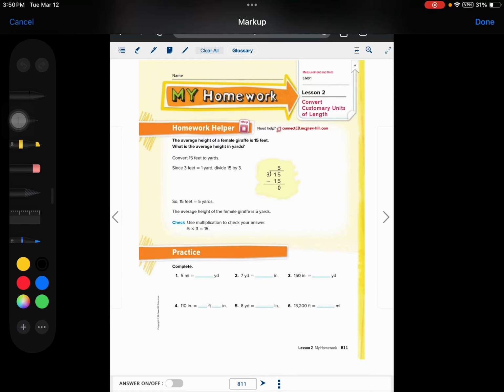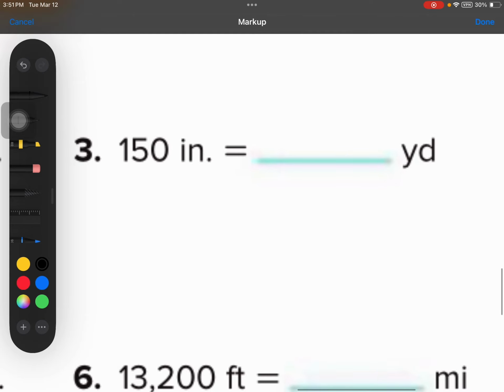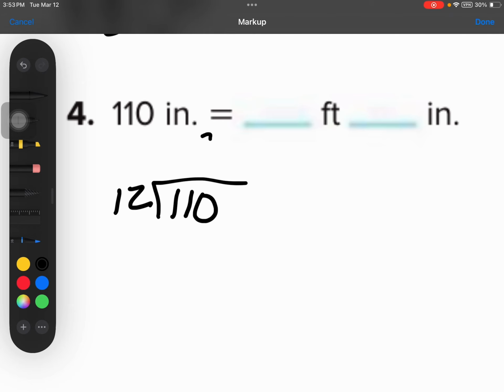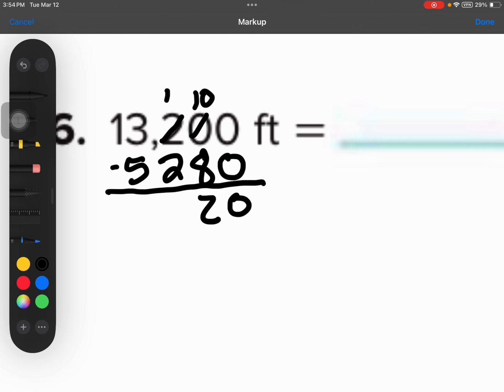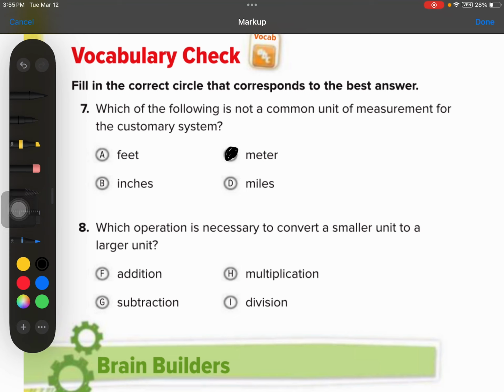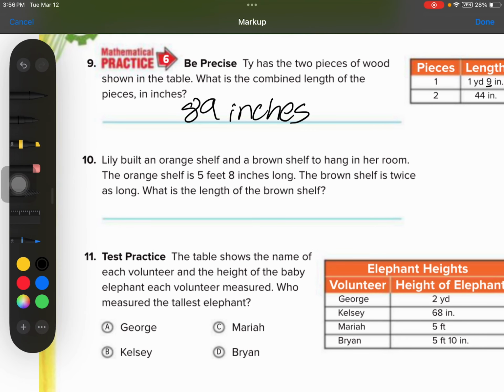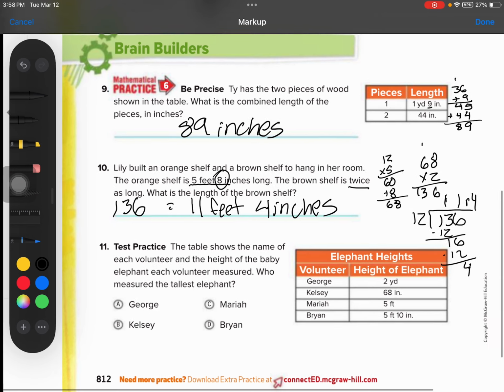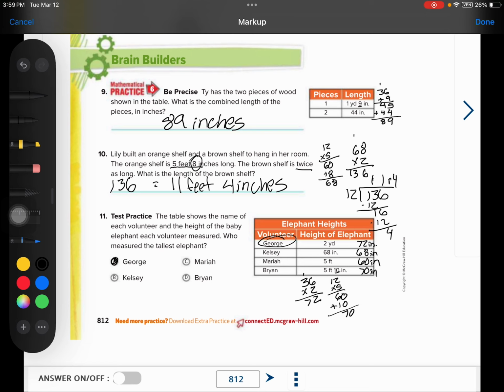Chapter 11 lesson 2 Homework